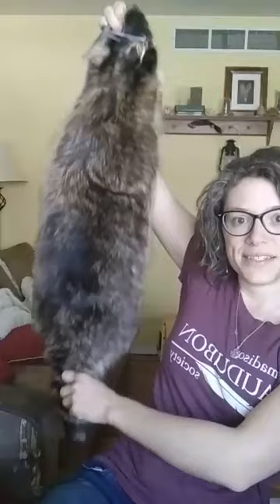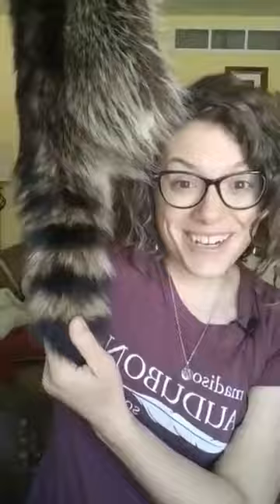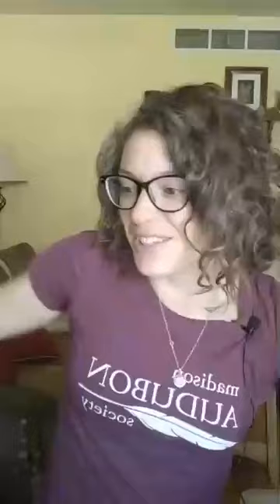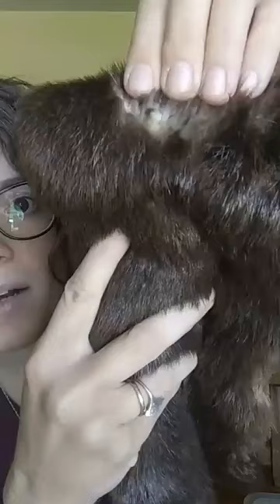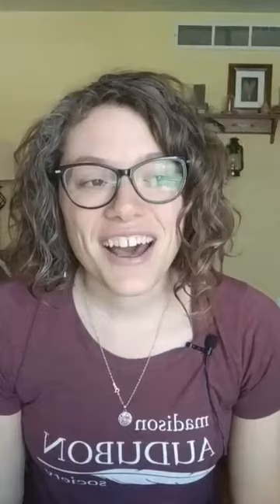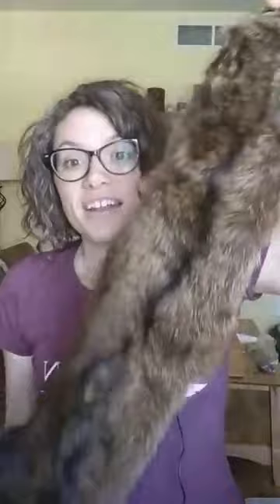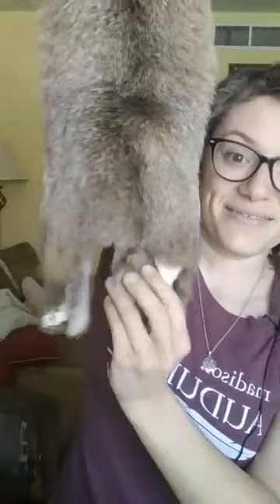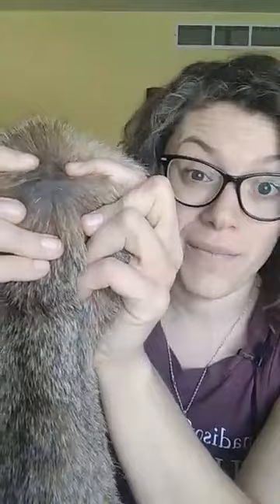Mammal Furs Up Close (a video lesson for kids!)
Have you ever wanted to see the spots on a bobcat's tummy? What  about the rings on a raccoon's tail? This live online lesson is your chance! We'll get up-close looks at the furs from 5 Wisconsin mammals.  Madison Audubon’s education director Carolyn Byers will help kids compare and contrast the fur. We'll talk about undercoats and guard hairs, and think about how  furs are specialized to an animal's habitat and lifestyle. Great for all kids, but geared towards grades PK-3.